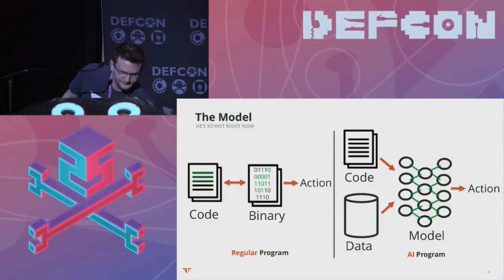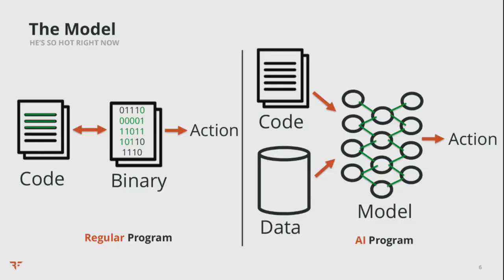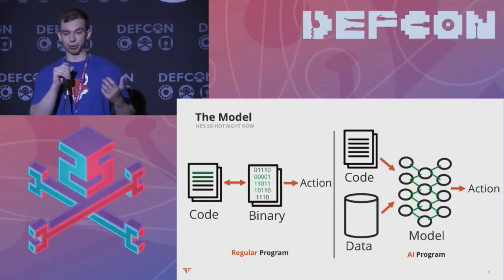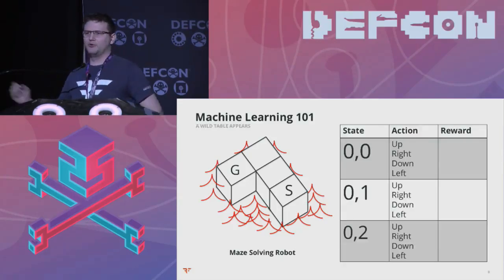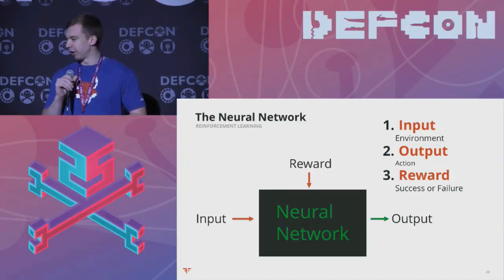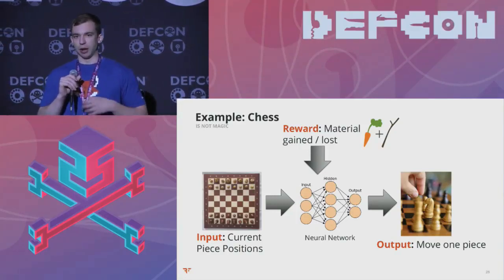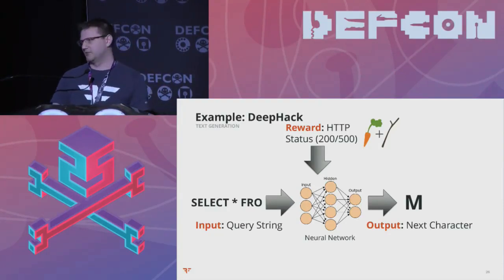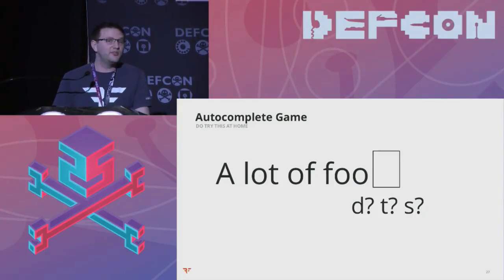DEFCON 25 - Weaponizing Machine Learning (Petro, Morris 2017) - Hack News